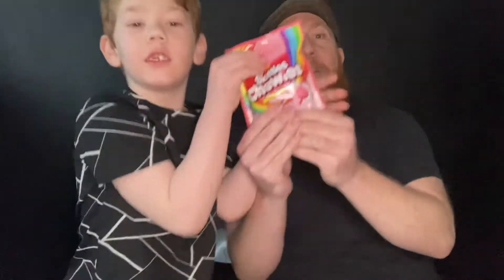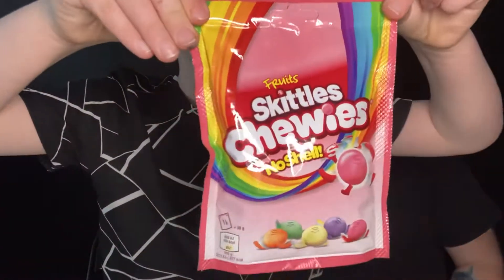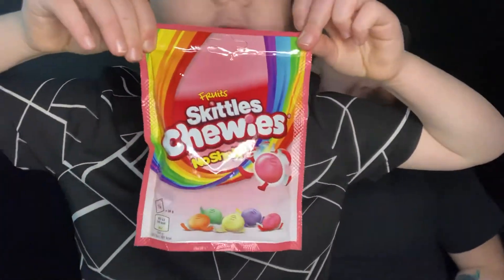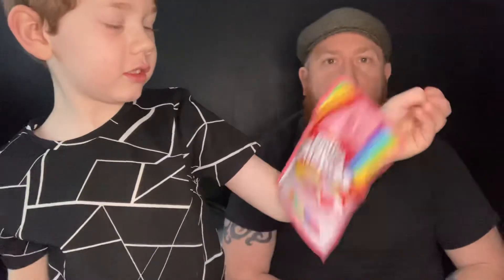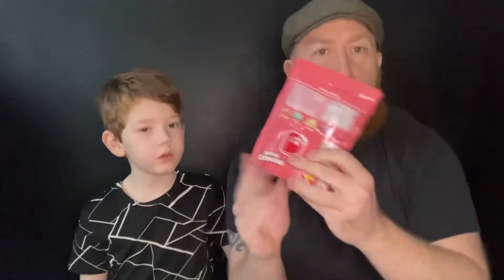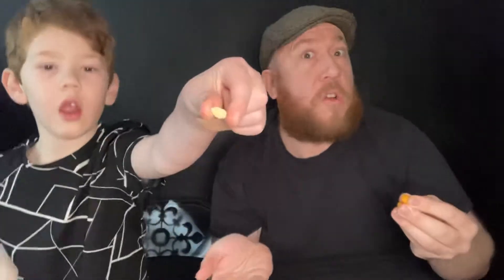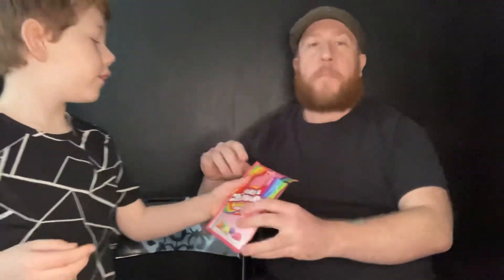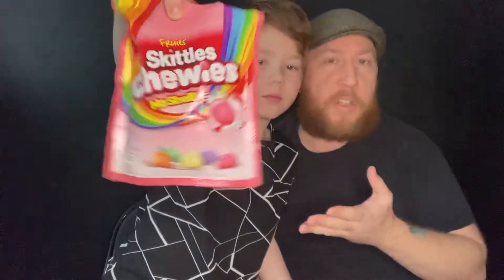Skittles Chewies Taste Test/ muckbang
Hello 👋 barmy badger army welcome to today’s show today we are going to review skittles chewies are they yummy or just an Opal fruits knock off let’s find out